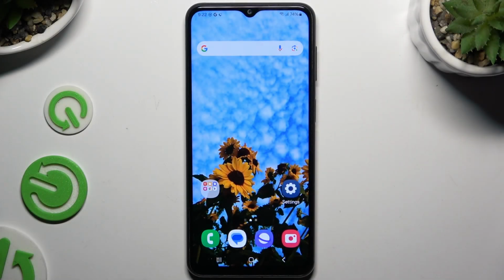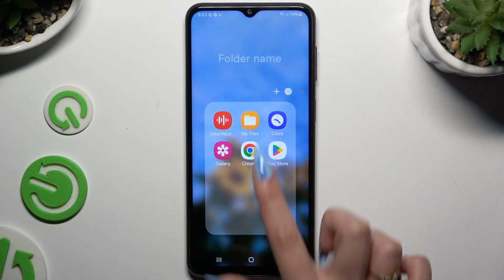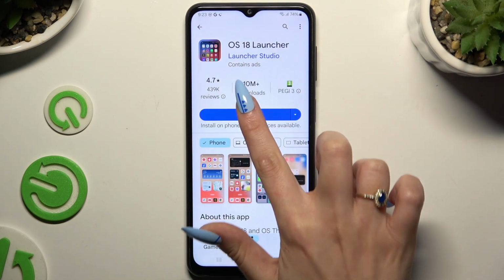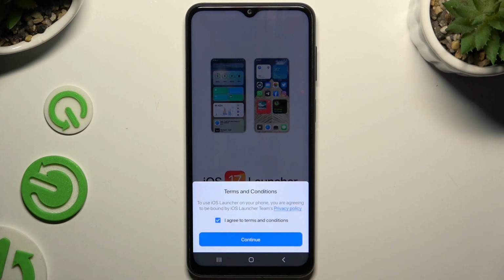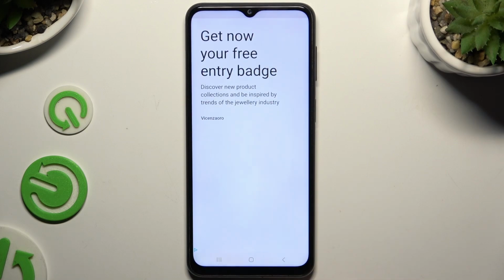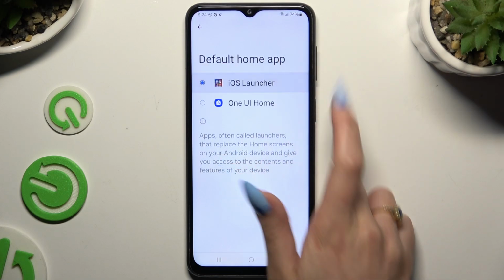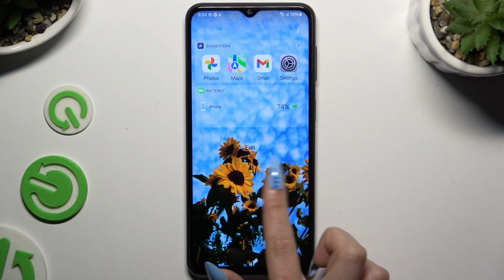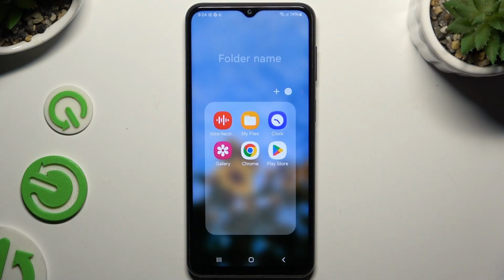How to Apply the iOS System Launcher in SAMSUNG Galaxy M23 - Launcher iOS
Learn how to install the iOS system launcher on your Samsung Galaxy M23 for a fresh, iPhone-like experience. This tutorial walks you through downloading, installing, and setting up the iOS launcher to give your Android device the look and feel of an iOS interface. Customize your home screen, app icons, and more to mimic the iPhone experience while retaining the functionality of your Galaxy M23. Transform your device with this easy step-by-step guide.

How to install the iPhone system theme in SAMSUNG Galaxy M23? How to set the iOS interface launcher in SAMSUNG Galaxy M23? How to make the interface of SAMSUNG Galaxy M23 phone look like an iPhone?